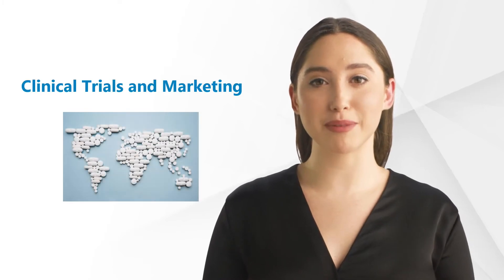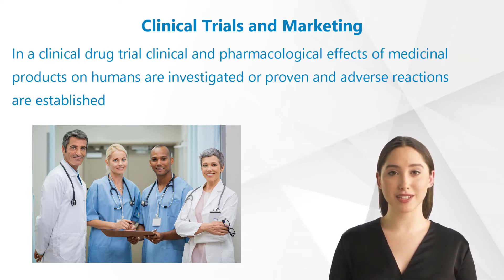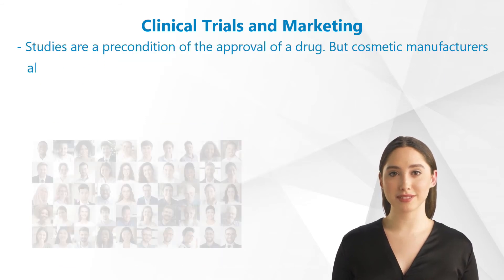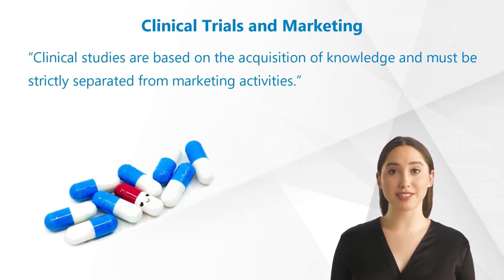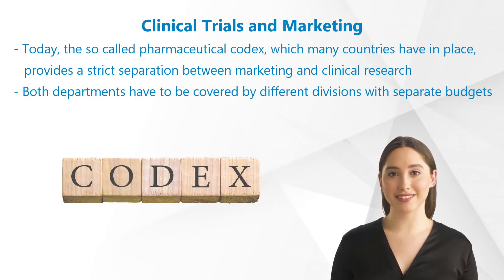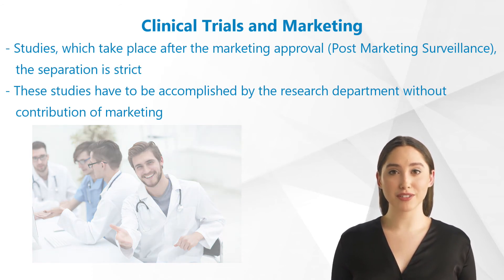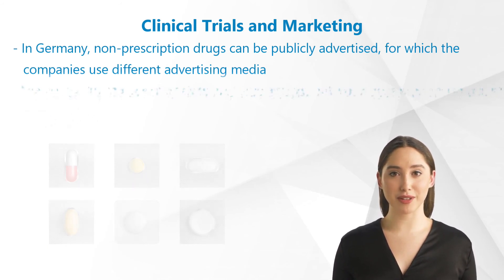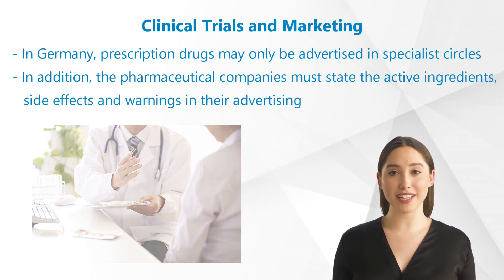Clinical Trials and Marketing